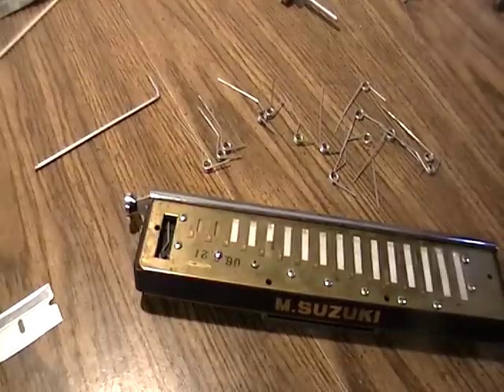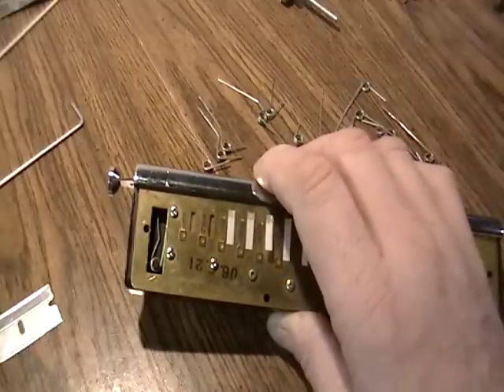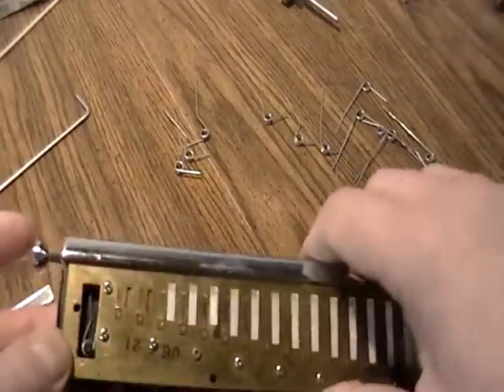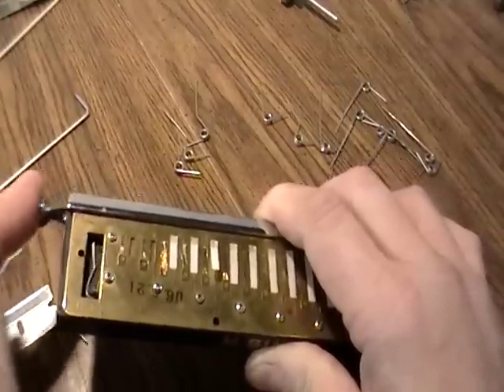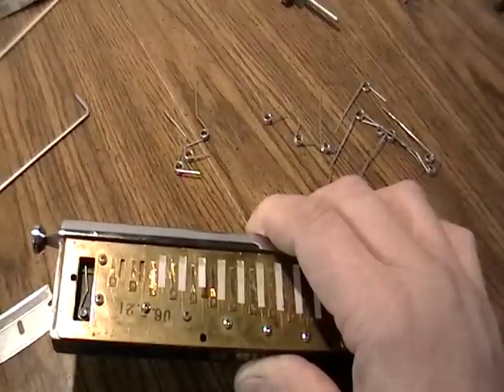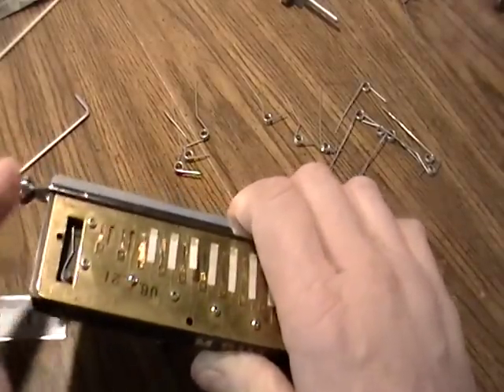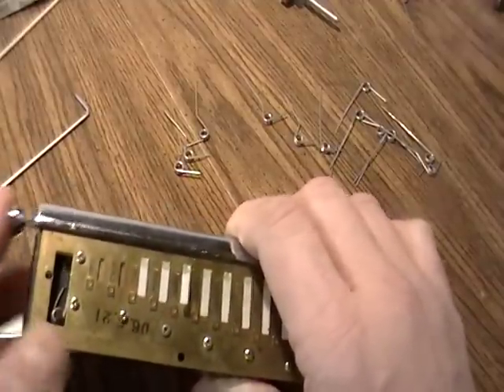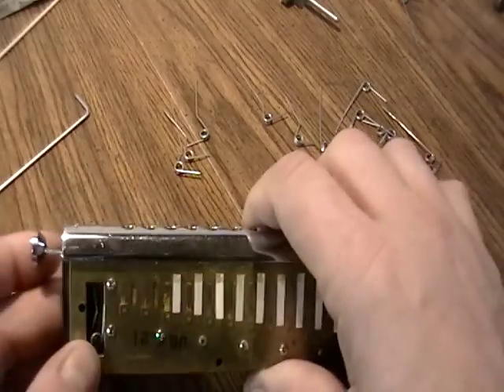The correct wound spring for the Chromatic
With the correct wound spring the Chromatic slide moves effortless and never moves away from the base of the post which lies indirect line with the hole / slide and clearance slot in the comb and mouthpiece. I hope you enjoy this video.. Wally